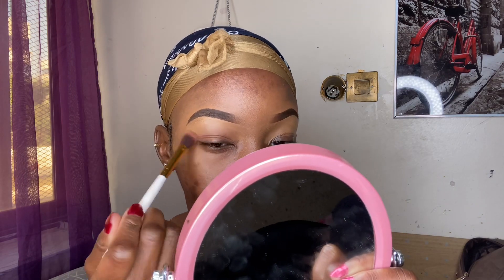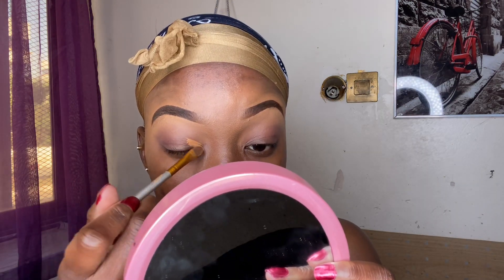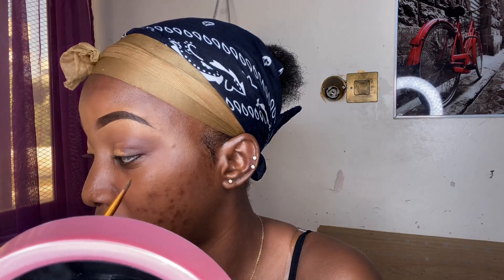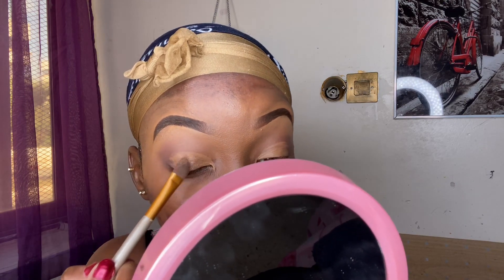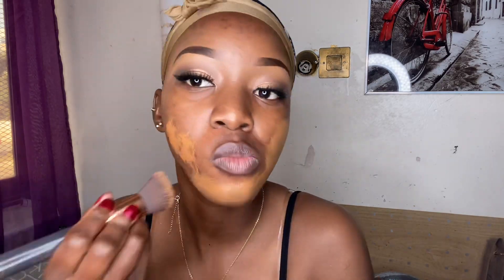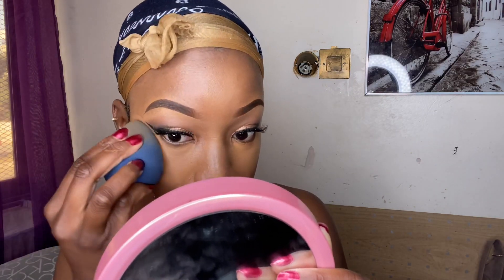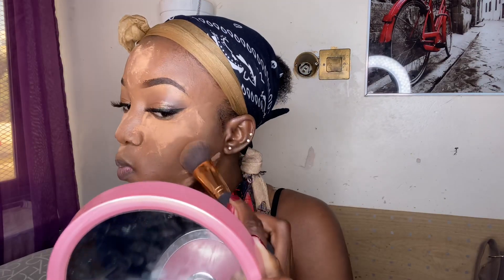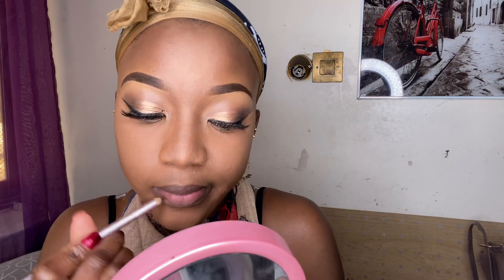My Tanzanian🇹🇿 male friend does my makeup voiceover 💄😂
Hey loves 💕
I’m back with another video and this is a hilarious one 😂 I made my male besty do my voiceover I hope you enjoy